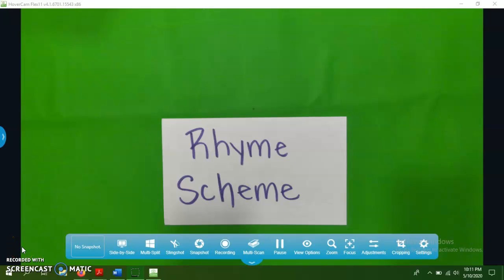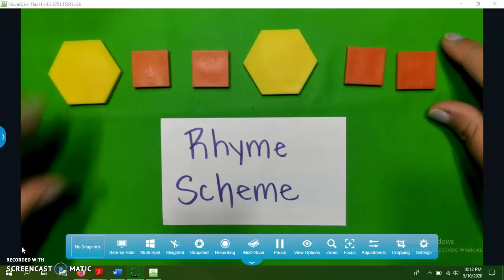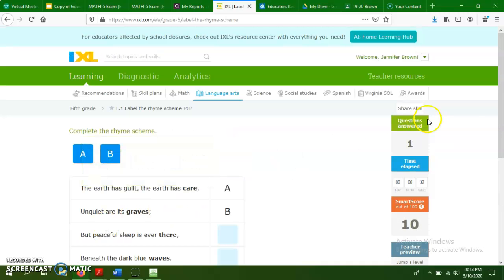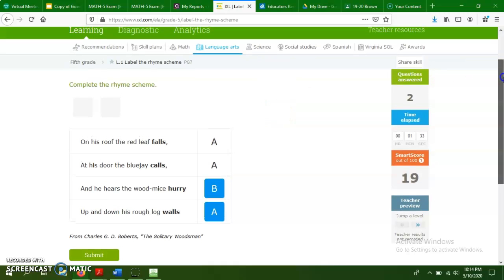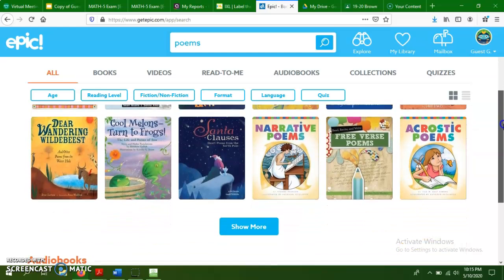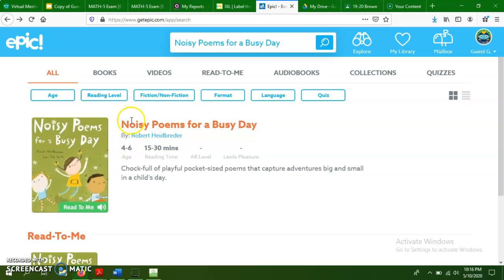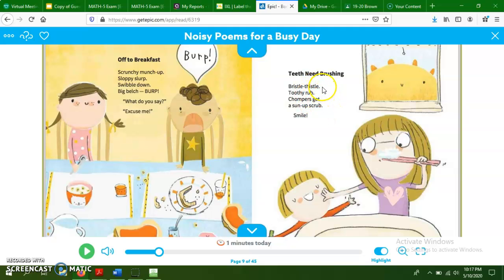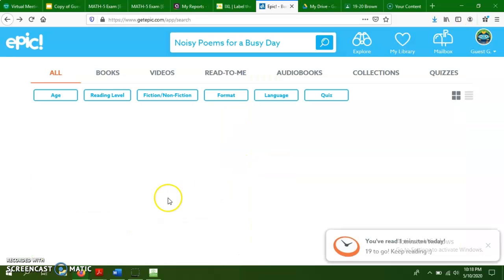Rhyme Scheme + EPIC Website